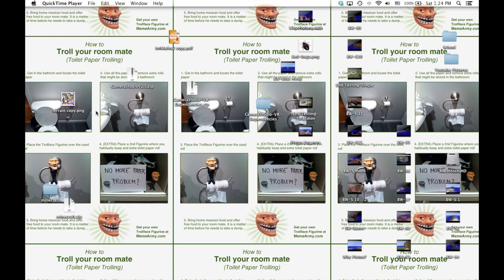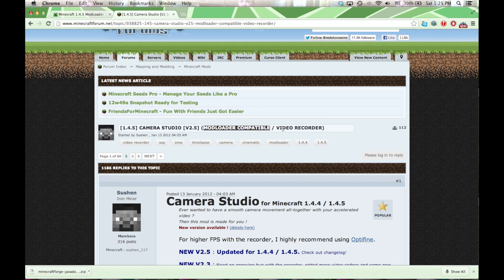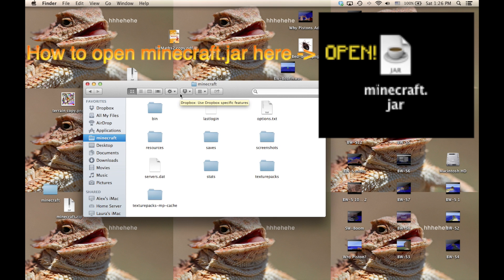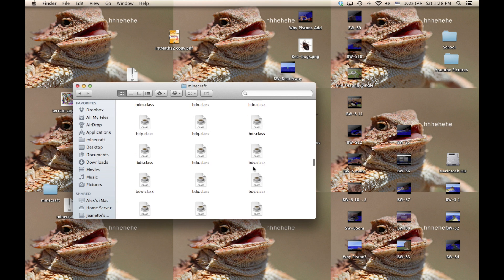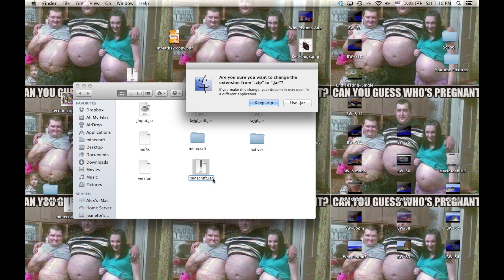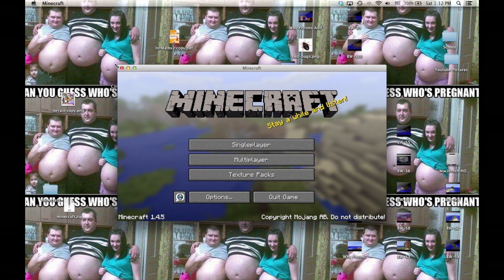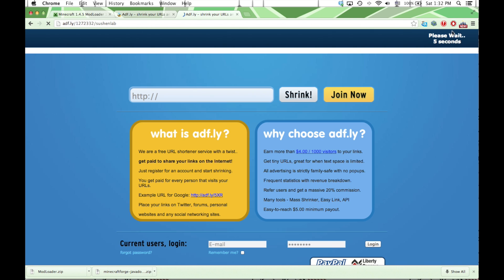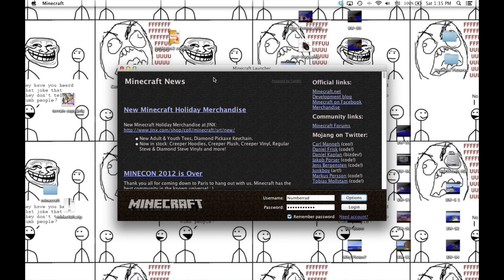Minecraft-How to Install Mods (Apple) + Modloader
This is how to download a mod for mac (works for windows but opening the minecraft.jar is different). I will show you the way to install modloader, forge ect. Then how to install a mod (most mods use the system shown for modloader to install them). I will also show you how to fix multiple problems that might occur if you have a glitchy computer.